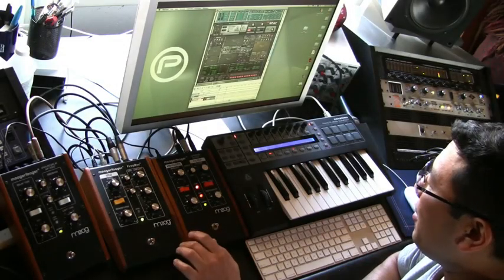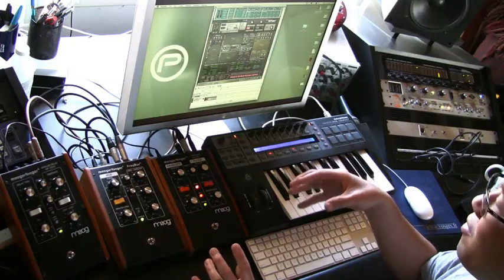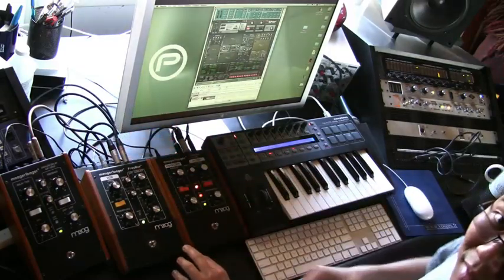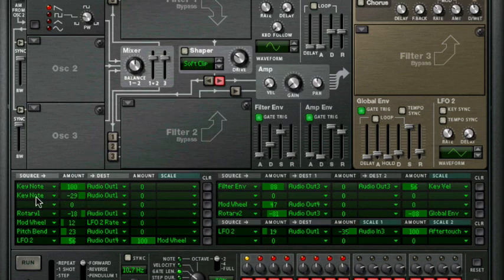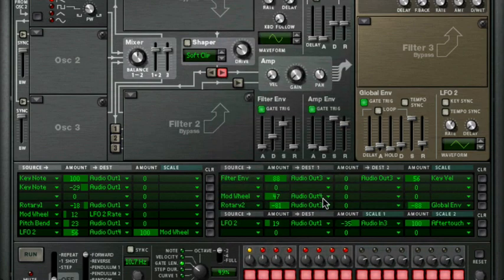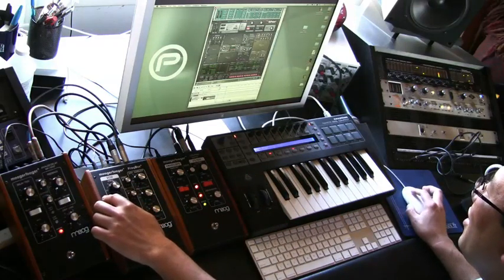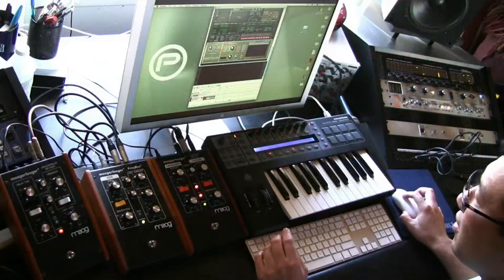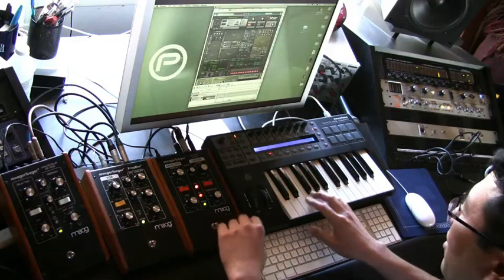moogerfoogers controlled by Reason 4.0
moogerfooger MF-107 FreqBox and MF-101 LP Filter controlled by Reason to create a monophonic moogerfooger synthesizer.  The Thor Polysonic synthesizer converts MIDI and Reason CV signals into DC signals like MOTU Volta, and using a MOTU 896HD interface, the control signals are routed to the moogerfoogers.  The Thor programming matrix allows the signals to be scaled so that the oscillator responds to a musical scale.  Also used is a MF-104Z Analog Delay.